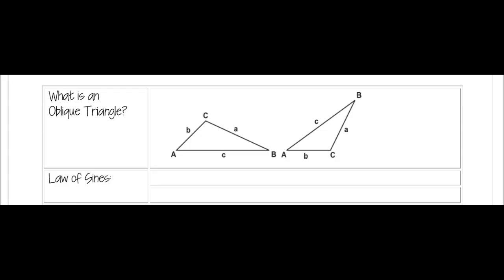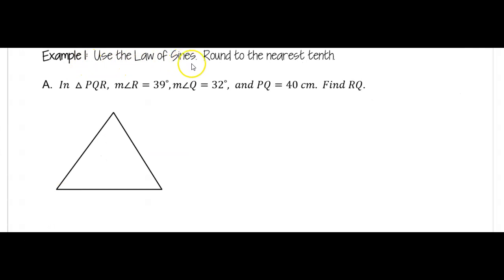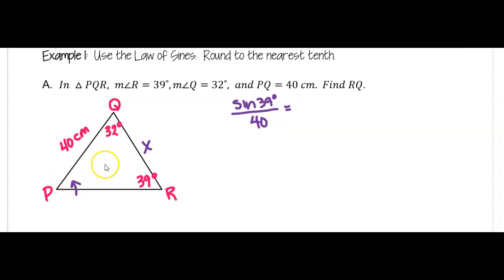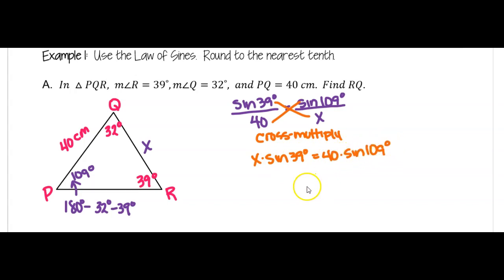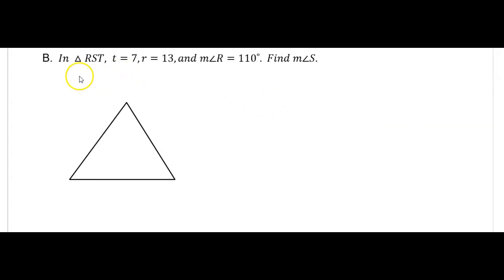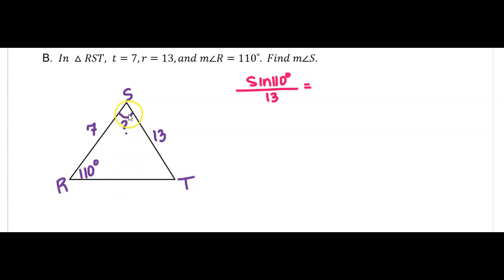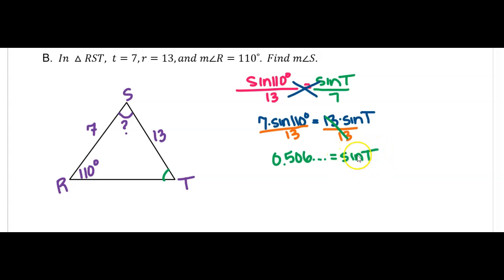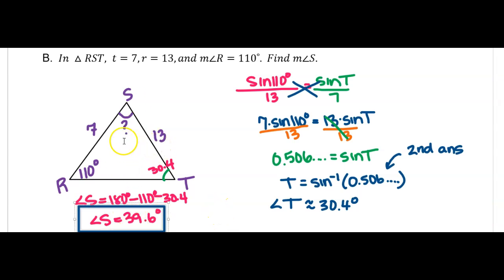Law of Sines (Part 1)